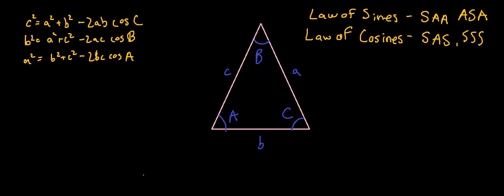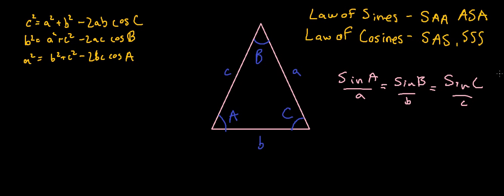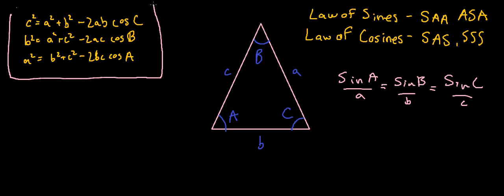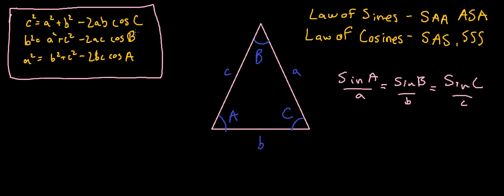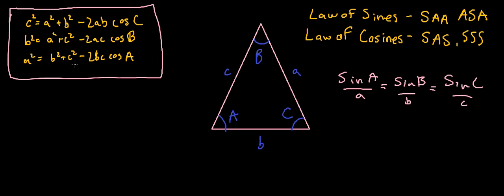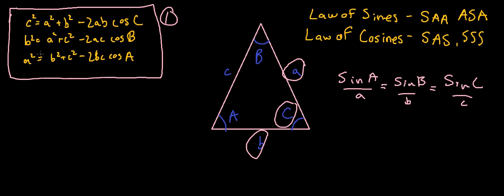The Law of Cosines